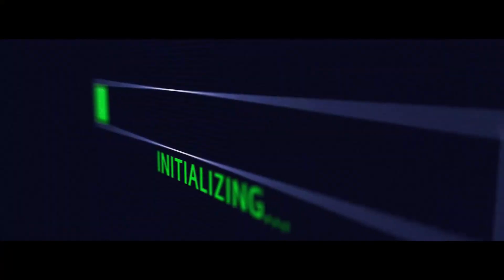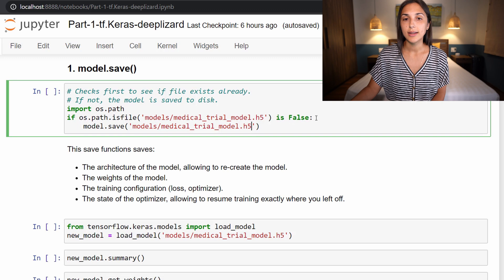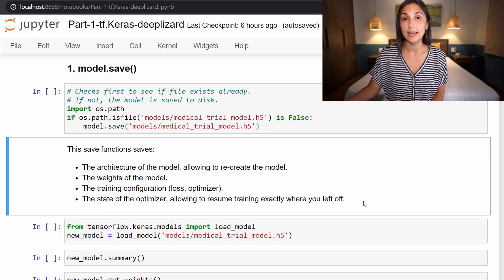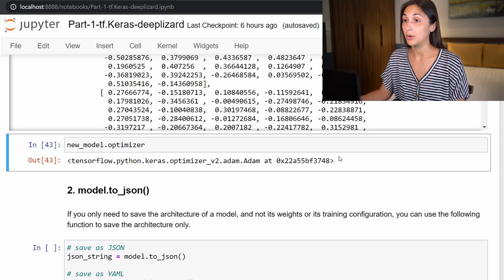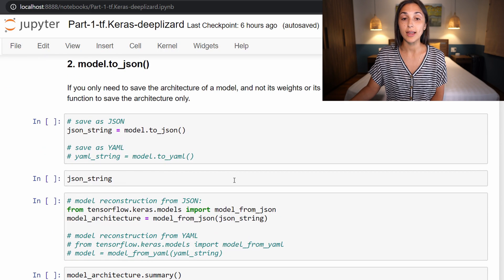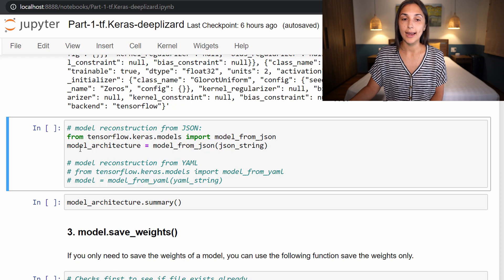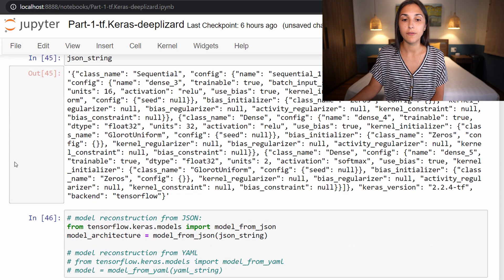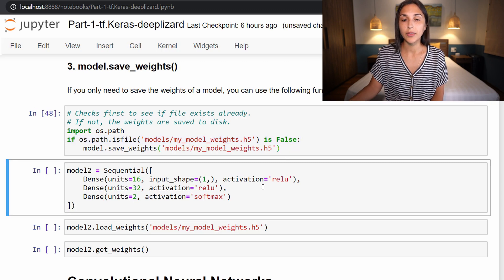Save and Load a Model with TensorFlow's Keras API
In this episode, we'll demonstrate the various ways of saving and loading a Sequential model using TensorFlow's Keras API.

🕒🦎 VIDEO SECTIONS 🦎🕒

00:00 Welcome to DEEPLIZARD - Go to deeplizard.com for learning resources
00:42 Save and Load the Entire Model
03:55 Save and Load the Model Architecture
06:21 Save and Load the Model Weights
09:01 Collective Intelligence and the DEEPLIZARD HIVEMIND

❤️🦎 Special thanks to the following polymaths of the deeplizard hivemind:
Tammy
Mano Prime
Ling Li